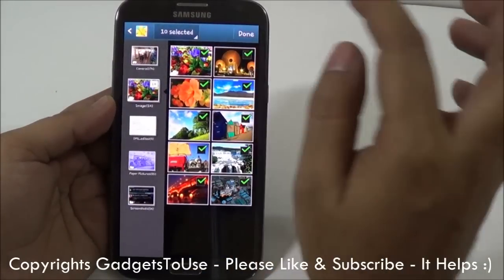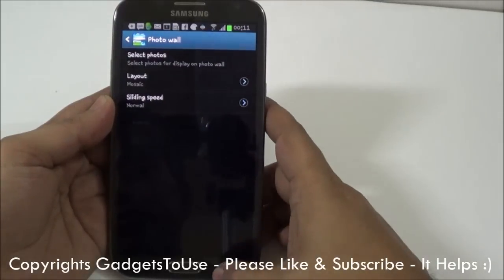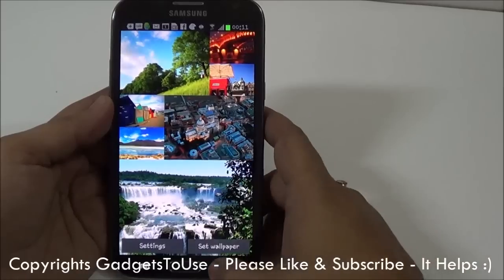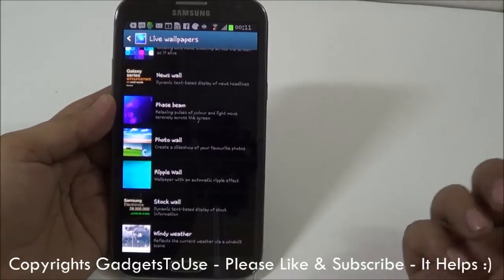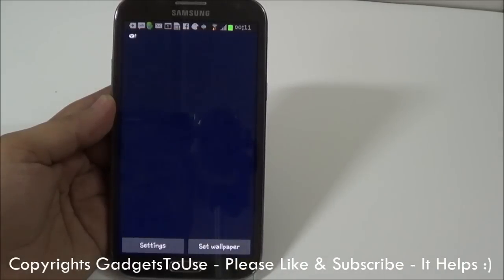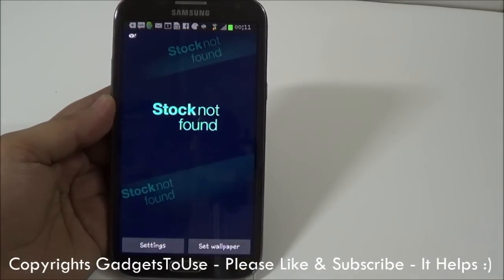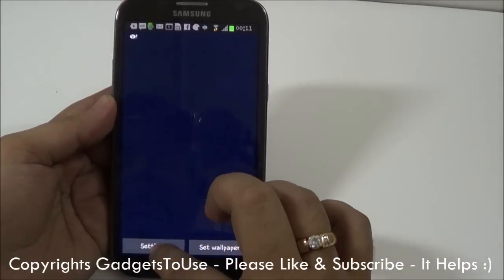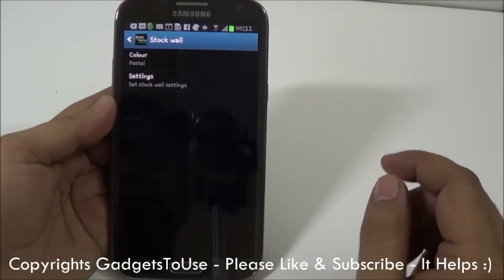Best Live Wallpapers on Samsung Note 2 Comes Installed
Live wallpapers demo usage, settings and other features on samsung galaxy note 2